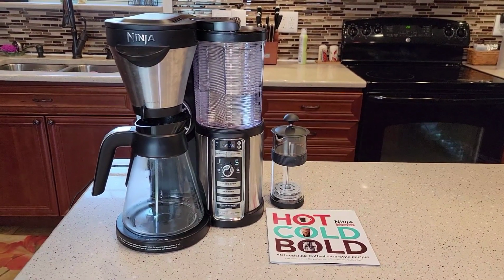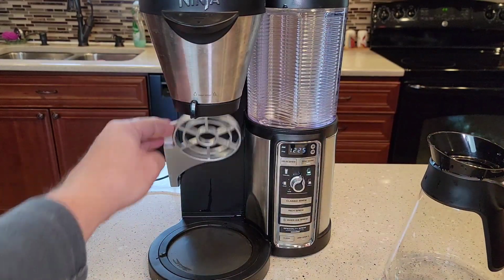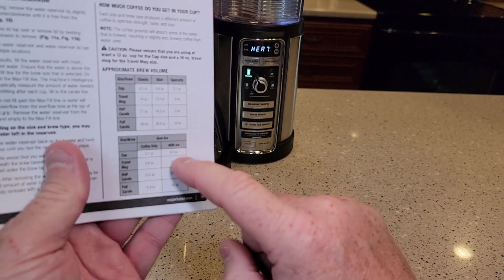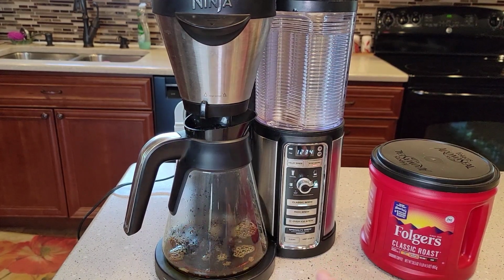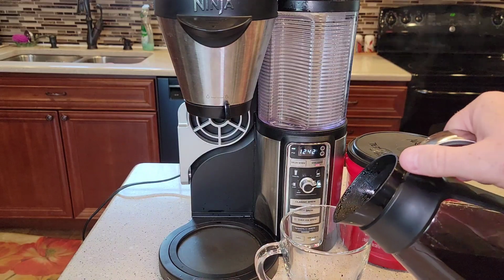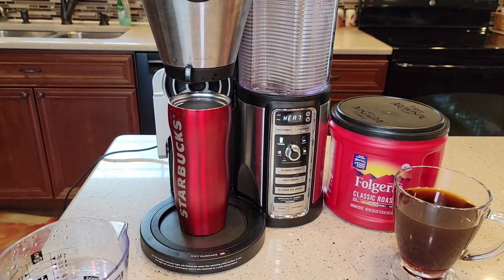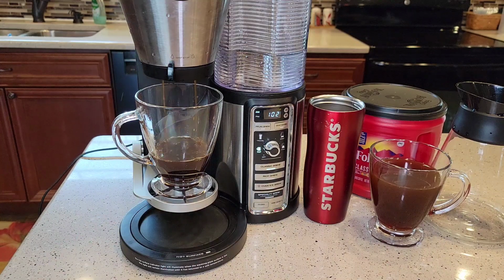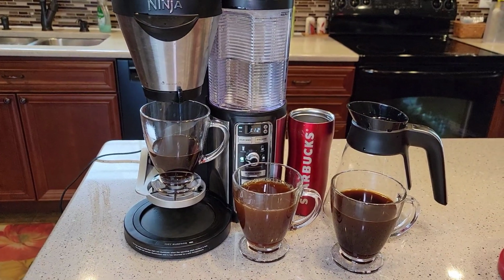DETAILED REVIEW Ninja Coffee Maker Coffee BAR CF082 HOW TO MAKE COFFEE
Detailed review and how to setup  Ninja Coffee Maker for Hot/Iced Coffee with 4 Brew Sizes, Programmable Auto-iQ, Milk Frother, 43oz Glass Carafe, Tumbler and 100 Recipes (CF082)
I show you how much coffee to use the make a pot of coffee.  How to turn on the coffee maker, I show you the manul and how much coffee grounds to use to make a pot of coffee or a cup of coffee.  I show you what type of filter to use a # 4 cone filter.  How does the coffee taste and how long does it take to brew a pot of coffee.   I show you Classic Brew, Rich Brew, and Speciality bew. I show you how to remove the water reservoir and how to clean the coffee maker.   I show you how to use the drip stop feature and how to turn the warming plate off. How hot your coffee is and how it brews the coffee grounds. Only Auto-iQ One-Touch Intelligence by Ninja allows you to Choose a size, Choose a brew. Auto-iQ draws just the right amount of water needed from the reservoir, based on the brew size (from cup to travel mug to carafe) and brew type you select.